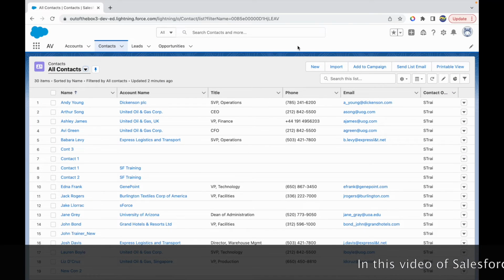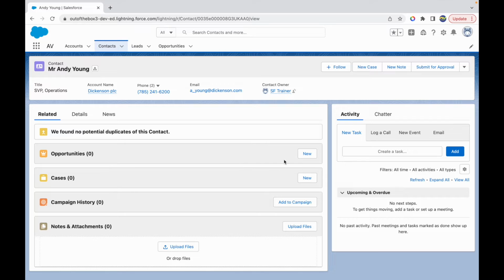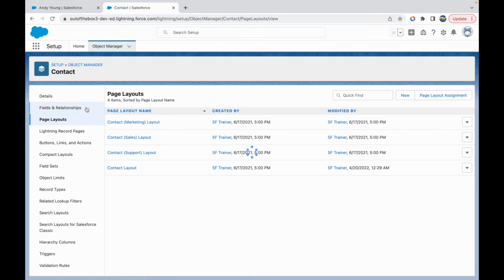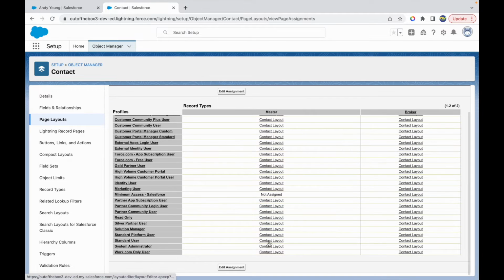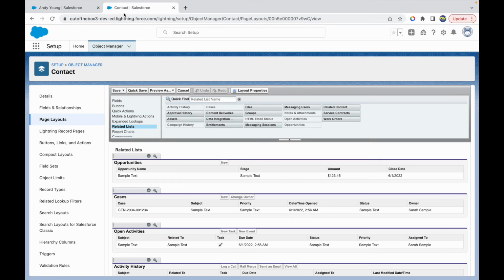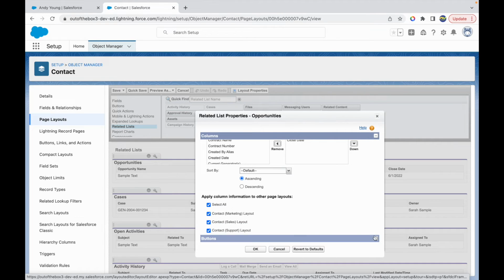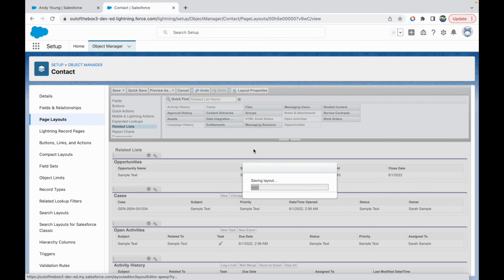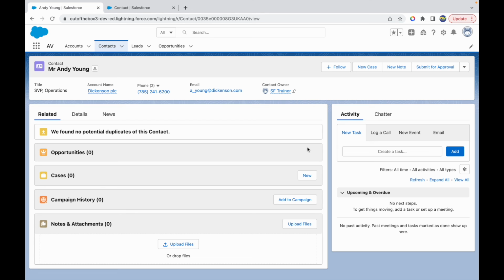How to remove New button from Related Lists | Salesforce Bytes - Salesforce Makes Sense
How to remove New button from Related Lists - Video #28